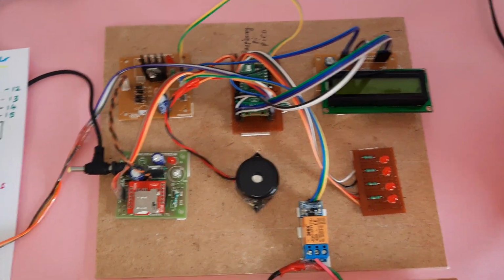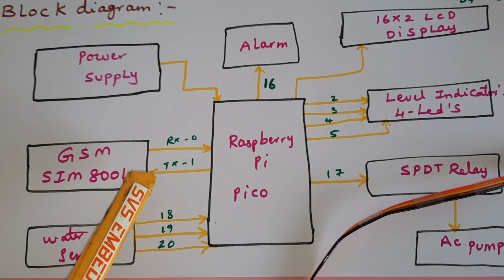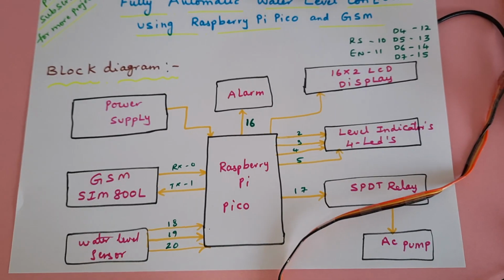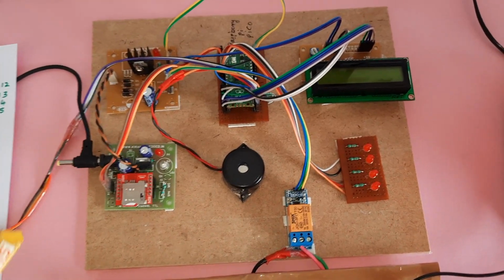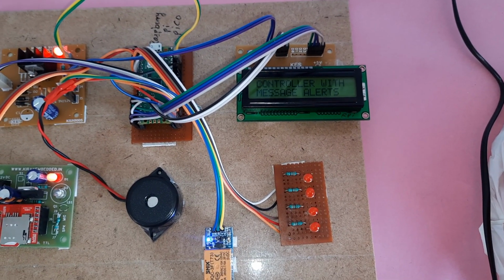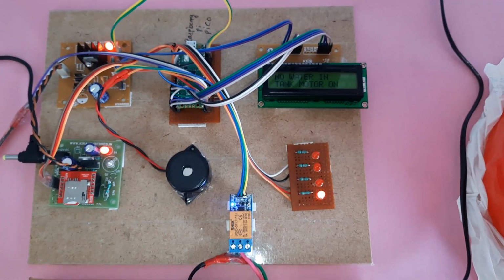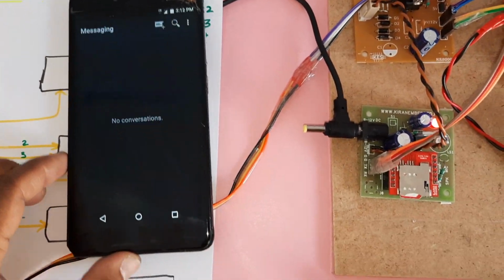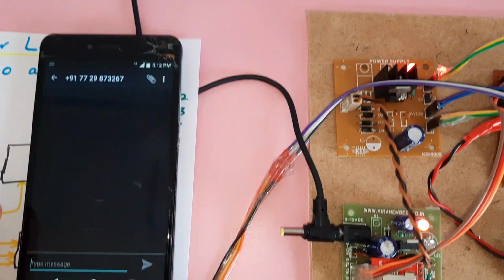Fully Automatic Water Level Controller using Raspberry Pi Pico and GSM Module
1. Project Abstract / Synopsis
2. Project Related Datasheets of Each Component
3. Project Sample Report / Documentation
4. Project Kit Circuit / Schematic Diagram
5. Project Kit Working Software Code
6. Project Related Software Compilers
7. Project Related Sample PPT’s
8. Project Kit Photos
9. Project Kit Working Video links

Fully Automatic Water Level Controller using Raspberry Pi Pico and GSM Module  | WATER LEVEL INDICATOR WITH AUTOMATIC MOTOR COTROLLING USING ARDUINO AND GSM | GSM Based Water Level Monitoring System | Arduino | agricultural motor controlling with motor safety and water level indicator using gsm.

1. Automatic Water Level Controller with Message Alerts using GSM and Arduino,

2. How To Make Automatic Water Level Controller | Ultrasonic Water Level Controller,

3. Automatic water level controller using arduino | Water tank level monitoring system with Ultrasonic,

4. IOT Project: Smart Water Tank with Real-Time Dashboard | Home Automation,

5. Raspberry Pi Pico Interfacing with MQ2 Gas and Smoke Detection Sensor,

6. Fully Automatic Water Level Controller For Your Water Tank | Motor Starter | electrical technician,

7. Automatic Water Tank Level Controller with Dry Run Protection Using Arduino (Wire Sensors) || DIY,

8. DIY Automatic WATER LEVEL MONITOR System using Arduino (With CODE),

9. Water Level Detection With Flask Webpage | Raspberry Pi,

10. Water Level Monitoring using Raspberry Pi - Part 1,

11. Wireless Water Level Controller with Indicator for Tank Only,

12. Raspberry Pi Pico Based Turn ON - OFF Water Pump Using Manual / Registered Number Call | SMS Alerts,

13. Water Level Indicator Using IC 2003,

14. UNBOXING AND INSTALLATION OF AQUASMART FULLY AUTOMATIC BY TECH AND TRADE SOLUTIONS,

15. How To Make Wireless Water Tank Alarm + Level Indicator | DIY Water Overflow Alarm,

16. RASPBERRY PI WATER QUALITY MONITORING SYSTEM WITH SENSORS | IOT | PYTHON,

17. Fully Automatic Water Pump Controller Pcb kit at Wholesale Price,

18. How To Make Automatic Water Level Controller,

19. Fully Automatic Water Level Controller pcb kit | Automatic Water Pump control circuit,

20. Automatic Water Level Monitor - Controller in Proteus | Step By Step With Arduino Source Code,

21. GSM Based Motor Controller in Irrigation by Using Sensor's [ Soil Moisture + Tank Water Level ],

22. Wireless Water Level Monitor using NRF24L01 module and Arduino Nano,

23. Wireless water level controller - indicator || Automatic Motor ON-OFF with Circuit Diagram,

24. Fully Automatic Water Level Controller | Product Review,

25. water level automatic control by programmable logic controller,

26. Wireless Water Level Indicator with Tank Full - Tank Empty Alarm,

27. Automatic water level controller using arduino,

28. Simple Water Level Controller,

29. Automatic Water Level Indicator and Pump Controller using Arduino,

30. water level controller for municipal water supply - Imagine Technologies,

31. IOT Based Gas Cylinder Level Detection - Sensor's Alert using Raspberry Pi Pico [ SMS / E - MAIL ],

32. Smart Home Automation - GSM Based Home Automation System using RaspberryPi Pico,

33. Make a Raspberry Pi Automated Gardener,

34. DIY Automatic Water Pump Controller at home,

35. WATER LEVEL INDICATOR WITH AUTOMATIC MOTOR COTROLLING USING ARDUINO AND GSM,

36. How To: Arduino based Water Level Sensor – Tutorial,

37. Automatic Water Level Controller Using Arduino PLC,

38. How To Control A Solenoid With A Raspberry Pi Using a Relay,

39. automatic water level controller,

40. Water Level Controller Using 8051,